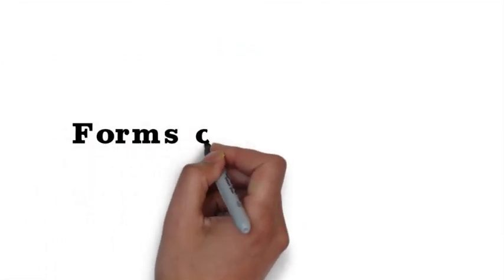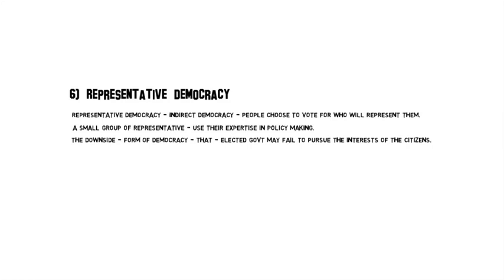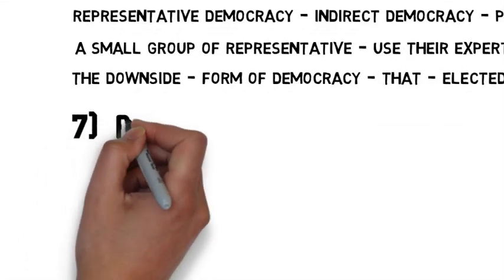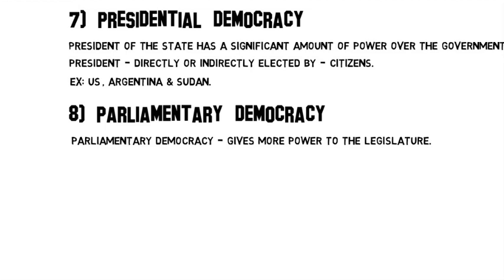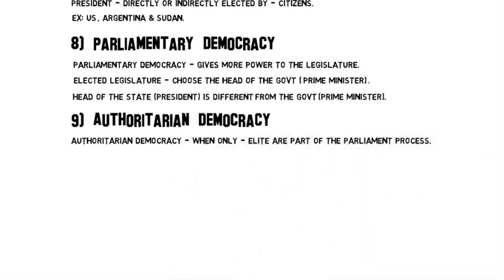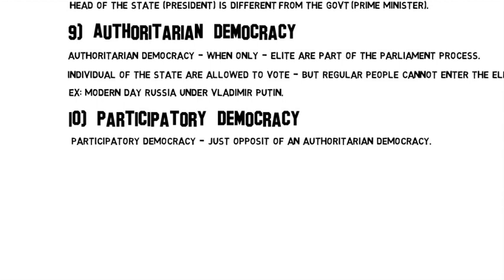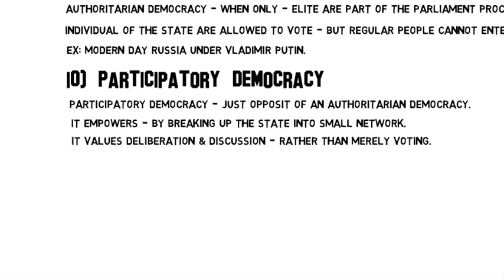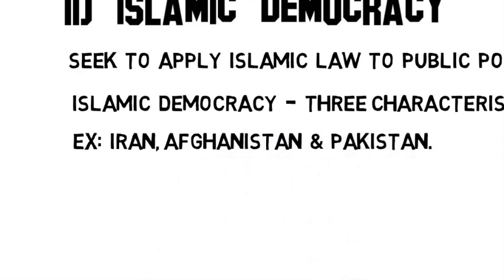Forms of Democracy - Part 2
In this tutorial we shall learn about the forms of democracy. this is the part 2.